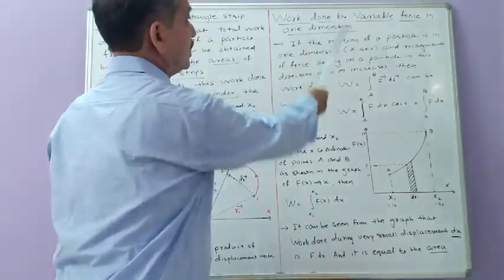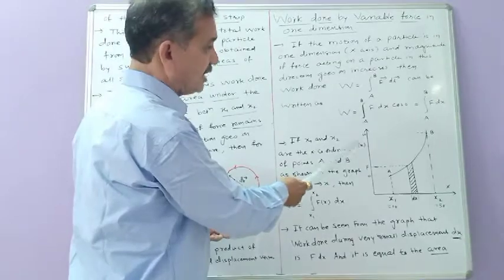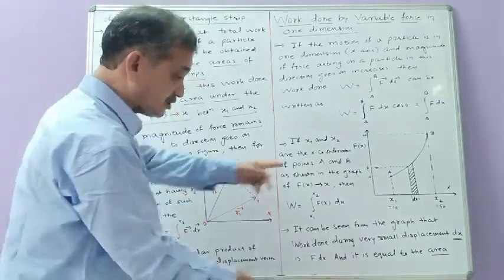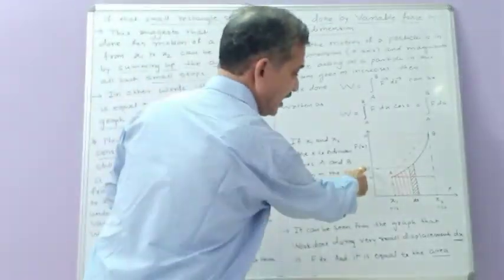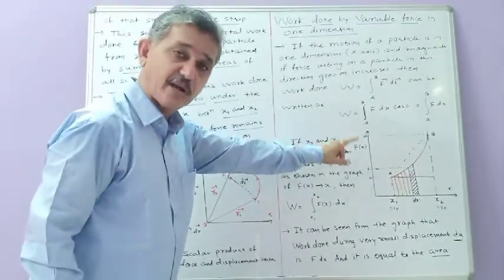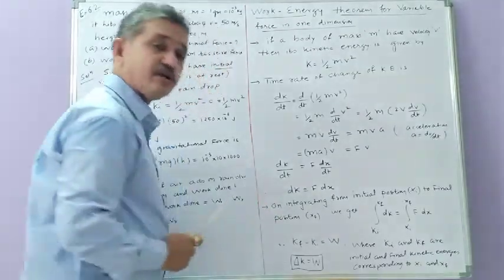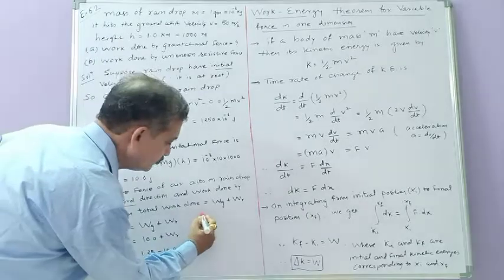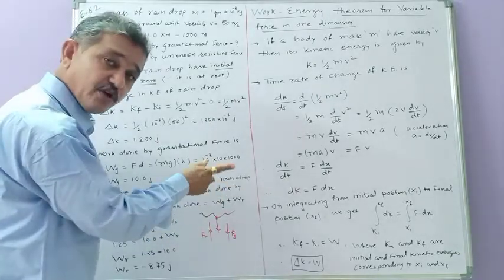Work done & Work Energy theorem by variable Force in one dimensions/class 11 Physics/Ch-6,lec-04